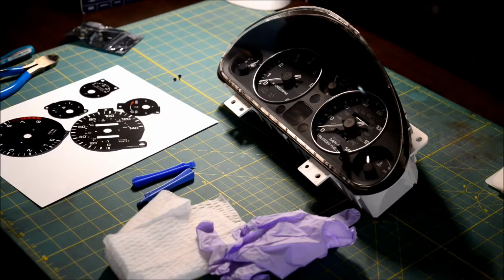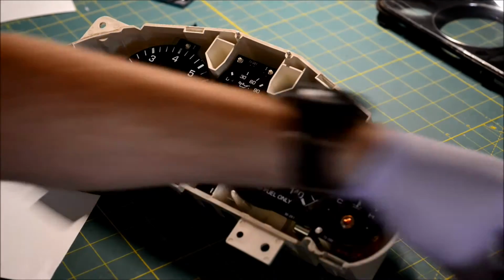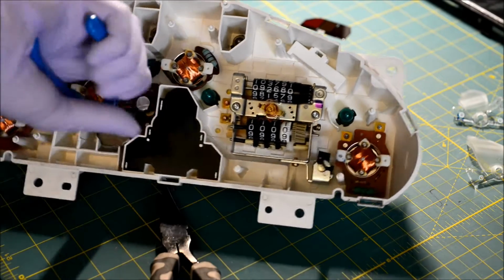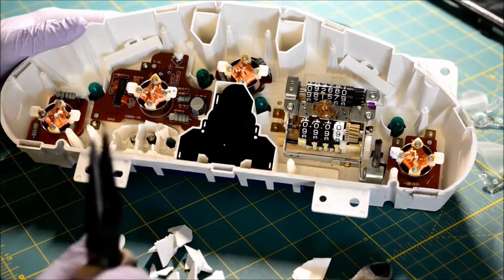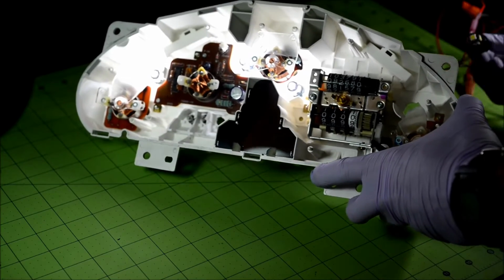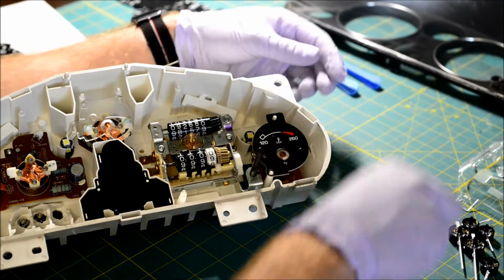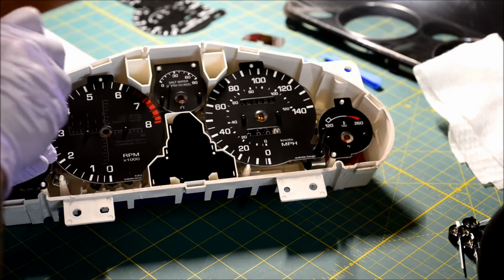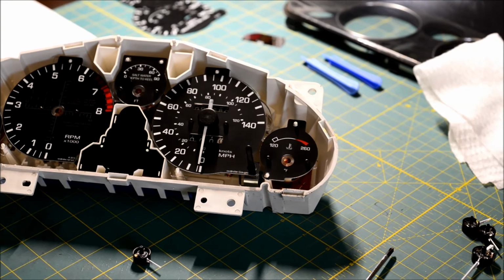revlimiter NA Miata Gauge Install - part 1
Installing the actual gauge faces into an NA Miata gauge cluster. This video does not cover removal or installation of the actual cluster into the car or calibration of the needles.